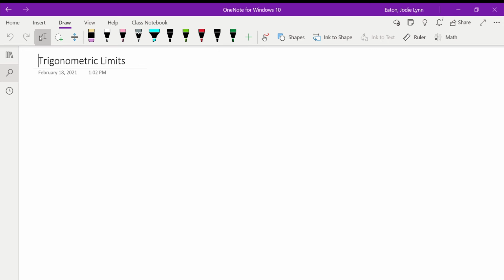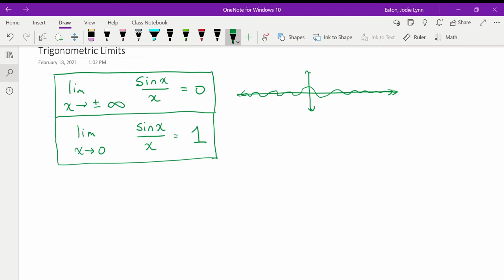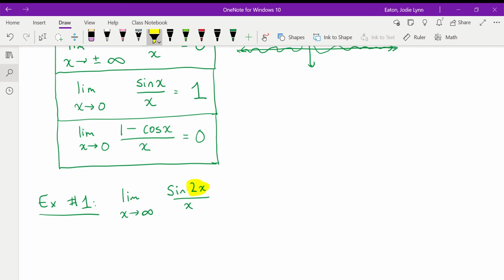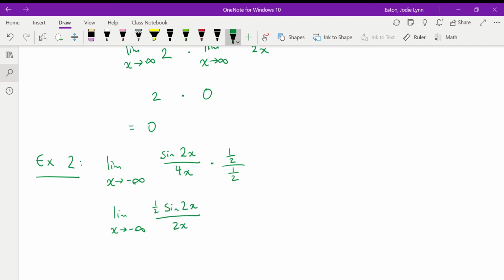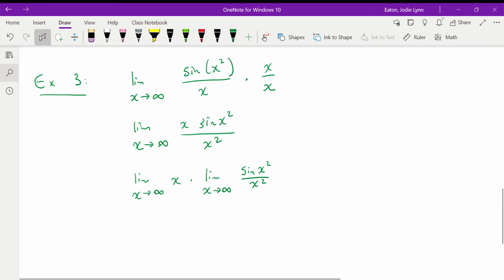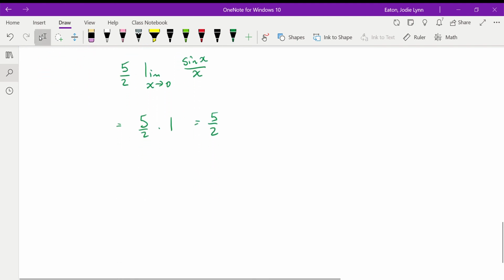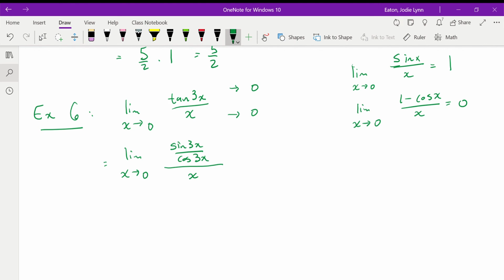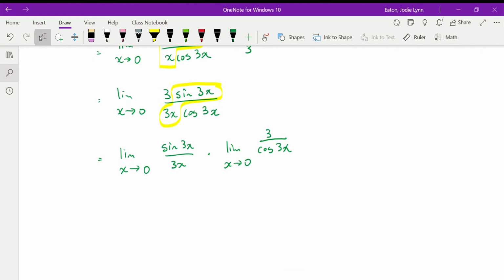Lesson 6 - Trig limits